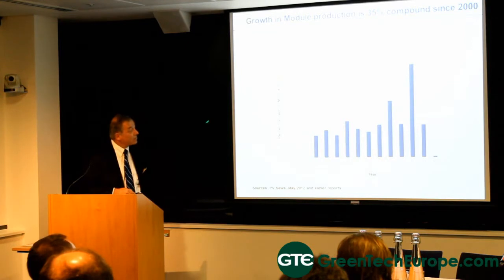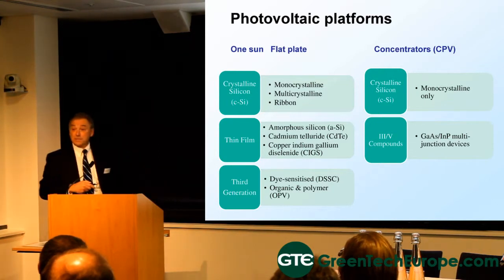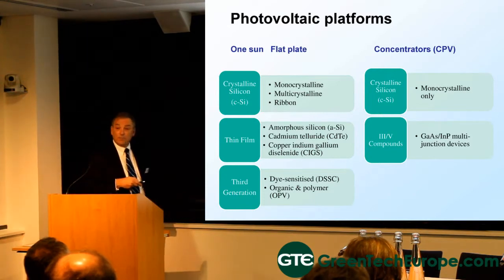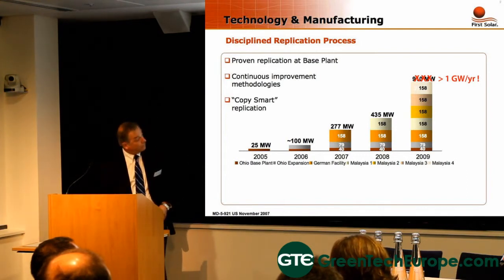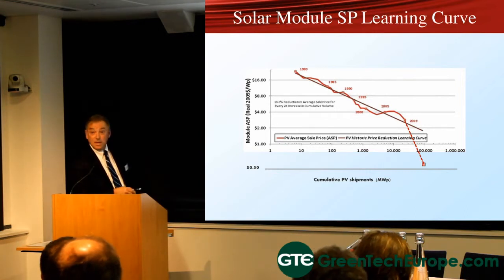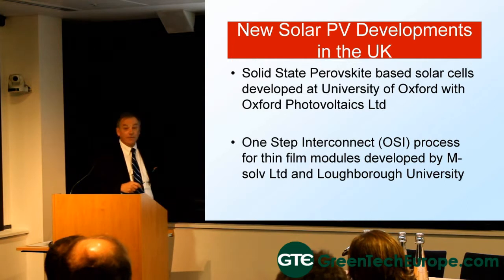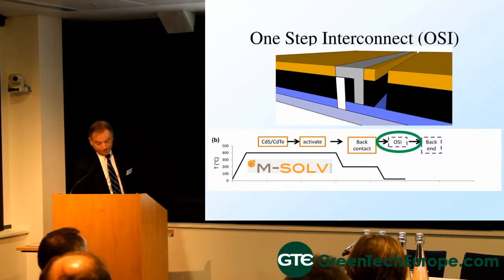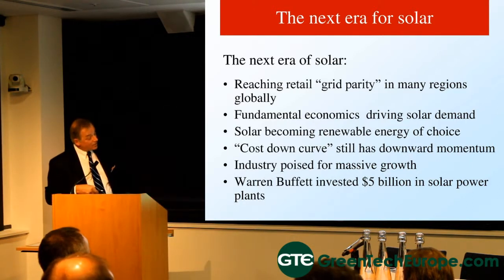Solar Energy Round-up by Professor Michael Walls (Loughborough University and Solar Supergen)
Discussion of commercial history of PV around the world, different types of solar technology now available and PV market opportunities.